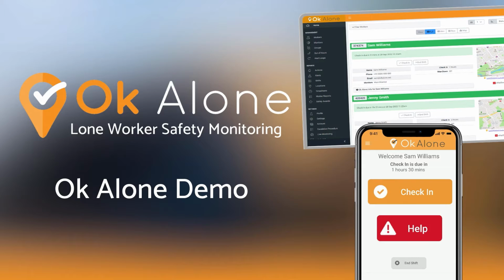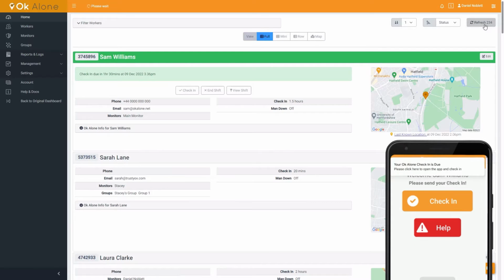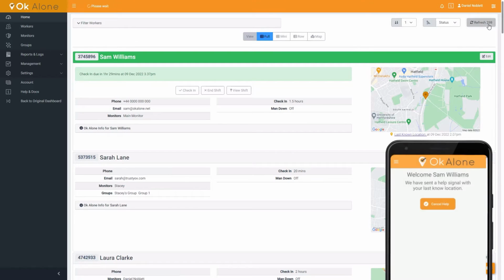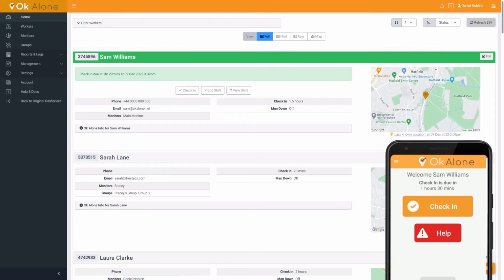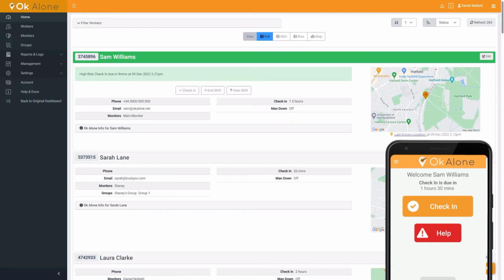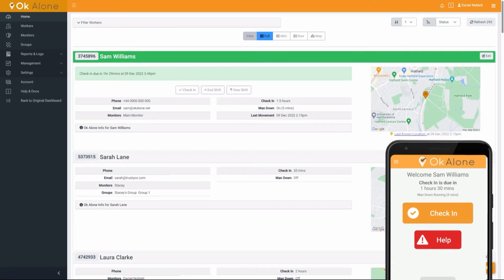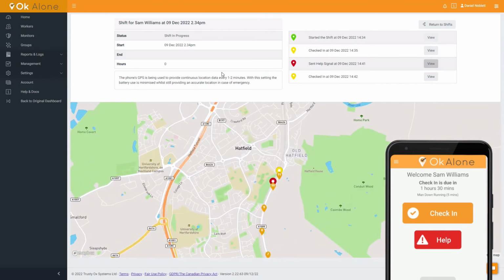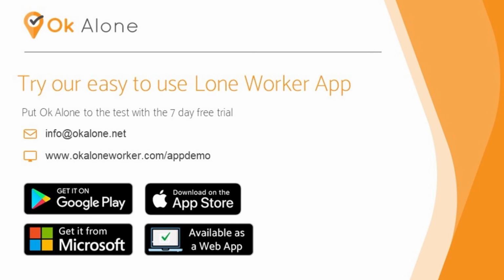Ok Alone Demo - Safety Monitoring & Lone Worker App plus Cloud-based Dashboard - 2024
Watch this video to see how Ok Alone works. See both the smartphone app and cloud-based dashboard in action side-by-side.
We will show how to activate the app, start a shift, get help, setup a high-risk check-in and use man down. You will also see how our location monitoring works and learn about other features available in the app.